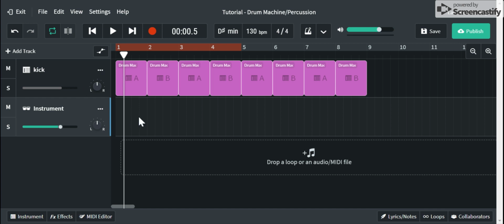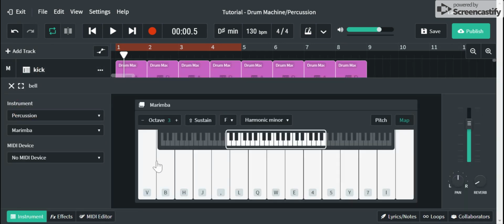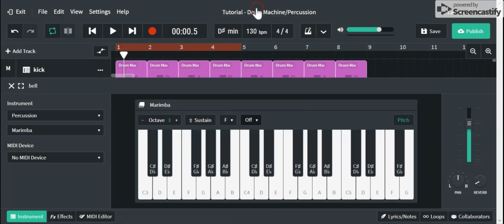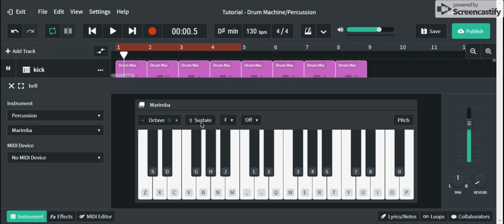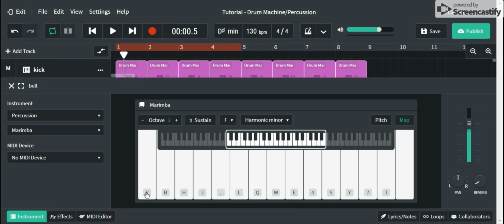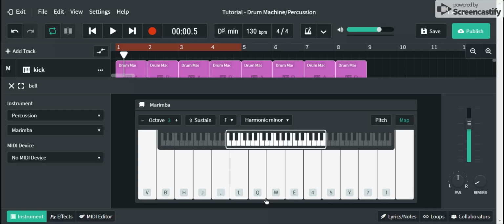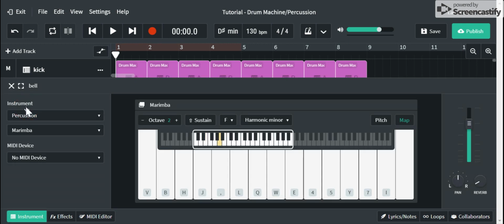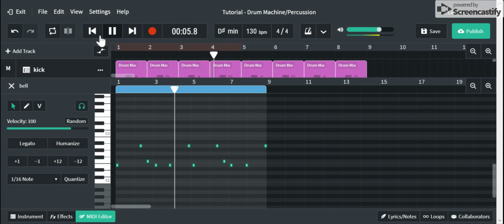BandLab Tutorial: Creating Your Own Melodies part 1